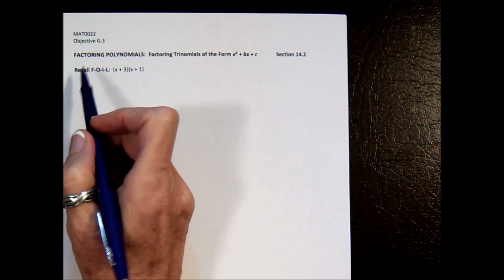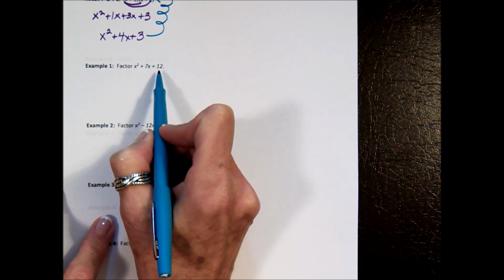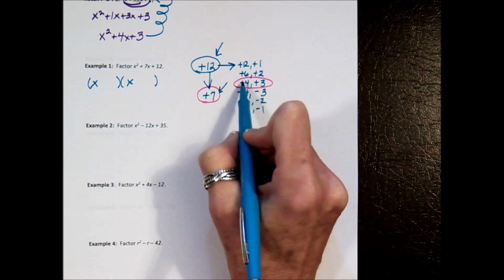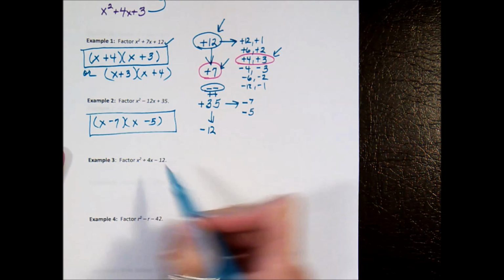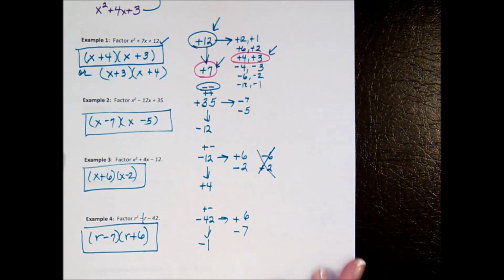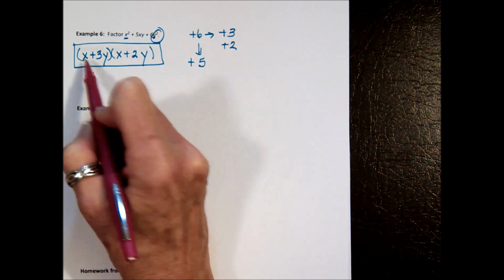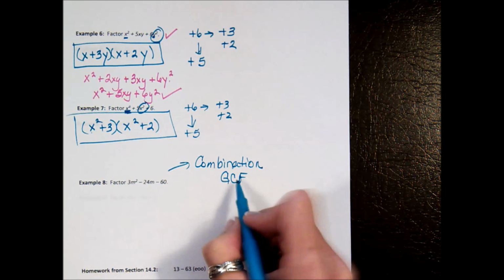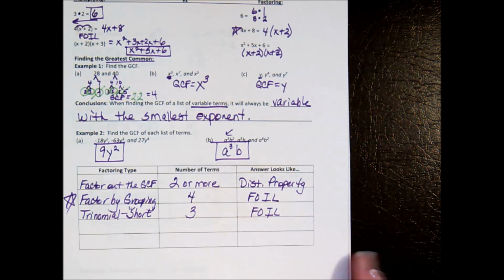Factoring Trinomials Short Process